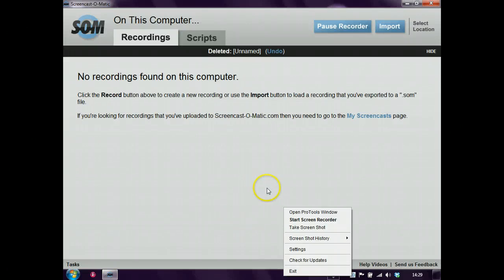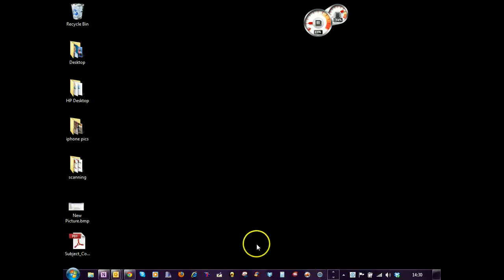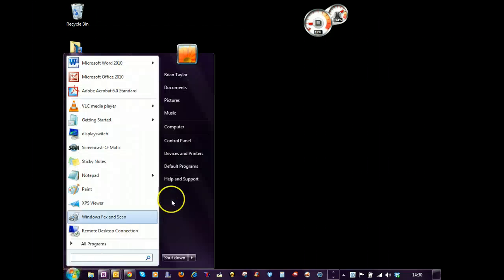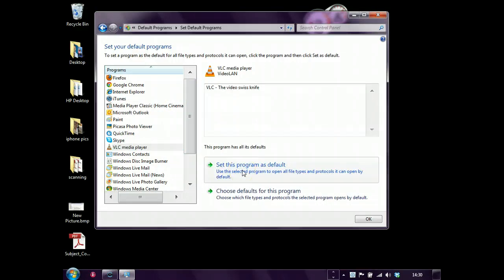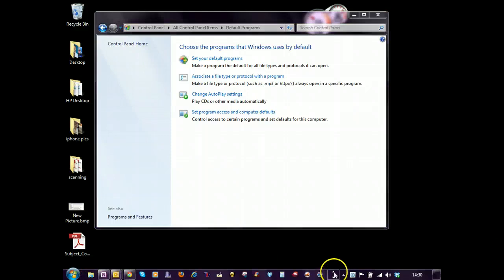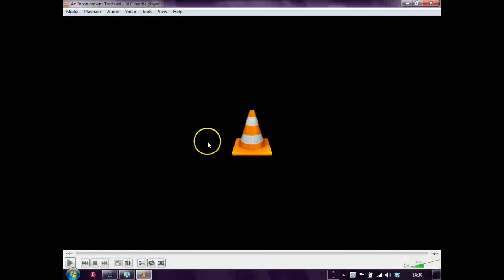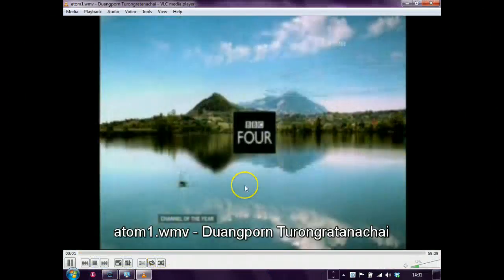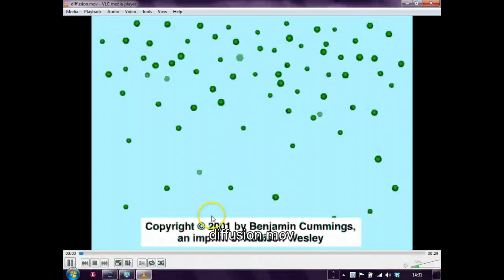VLC as the default video player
how to set VLC as you default video player